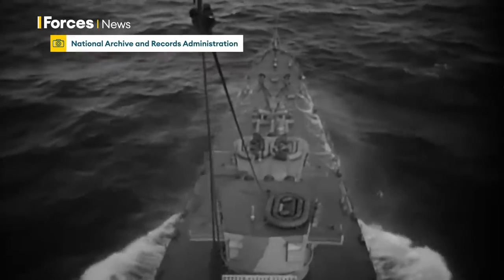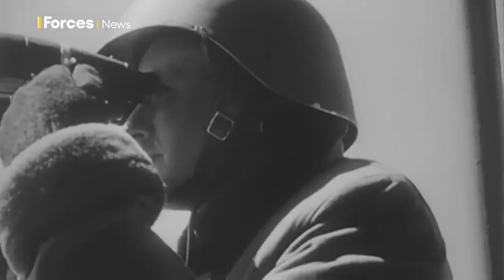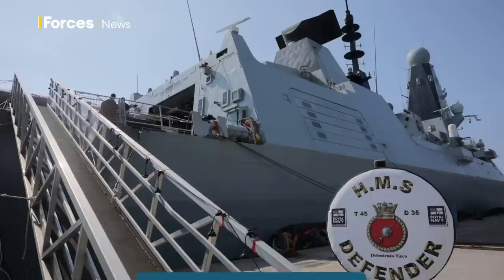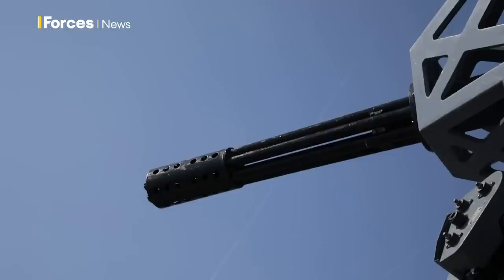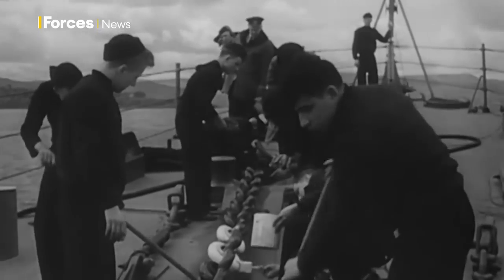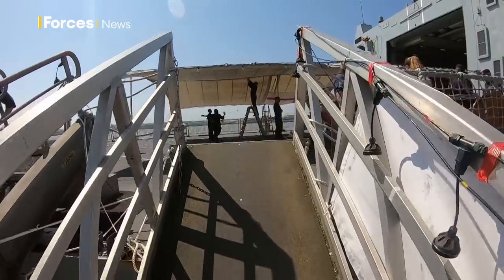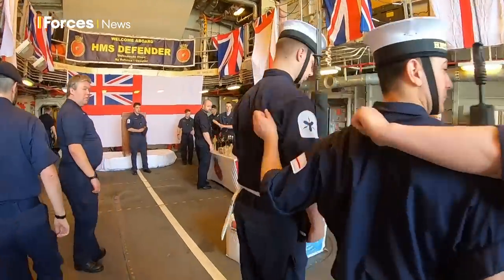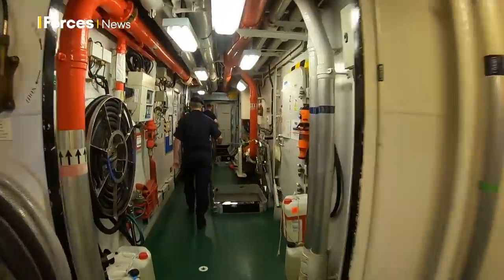What it's like serving on a state-of-the-art Royal Navy destroyer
HMS Defender is a state-of-the-art destroyer whose main objective is to defend the UK's Carrier Strike Group from air attack.

Forces News was invited on board during HMS Defender's visit to Liverpool, to learn more about the Type 45 destroyer's role in the modern-day Royal Navy, as well as to gain insight into the sailors' experiences in supporting its mission.

Life on board is busy and varied, this year HMS Defender has already sailed to Norway twice, conducted weapons trials in the Outer Hebrides and escorted several Russian units near UK waters.